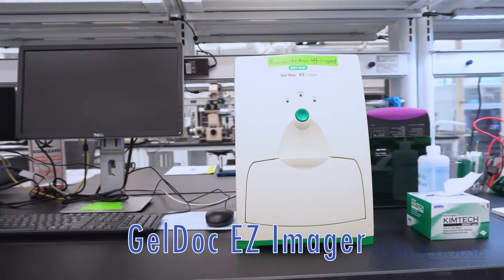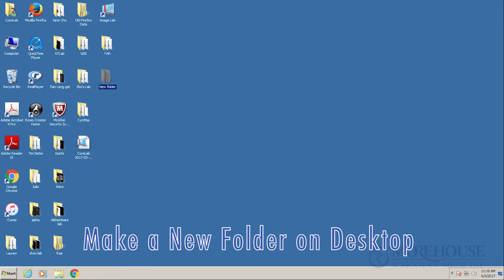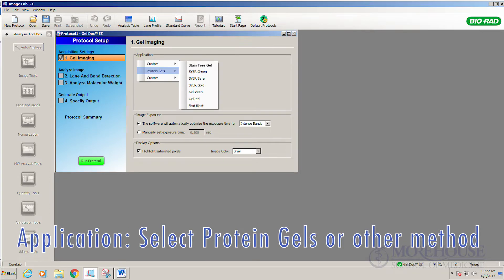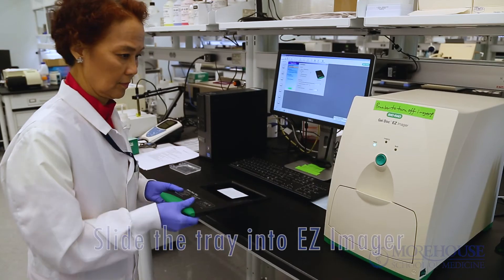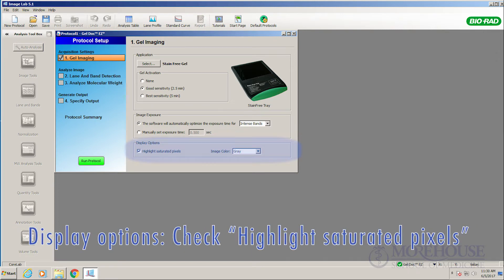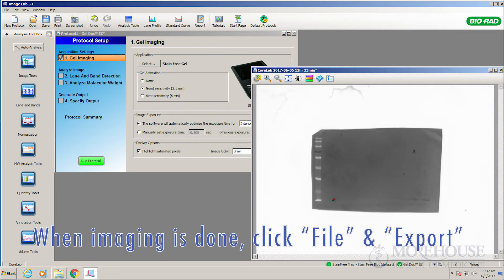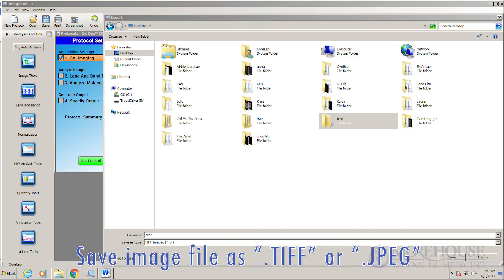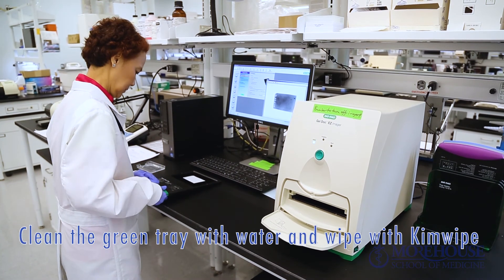GelDoc EZ Imager Final